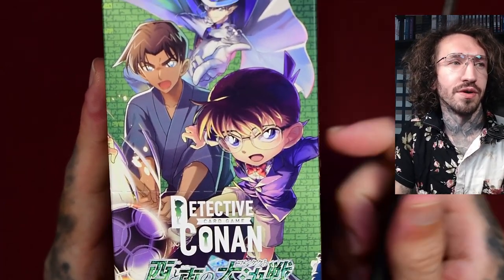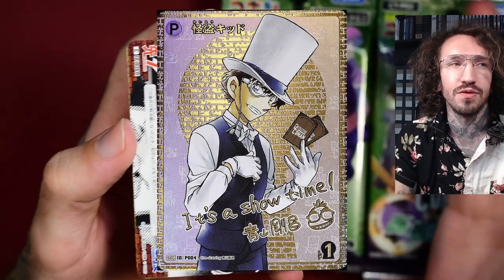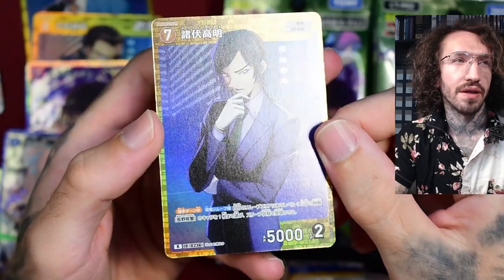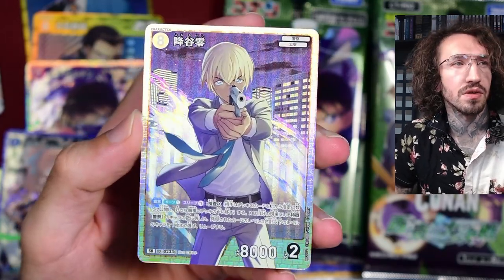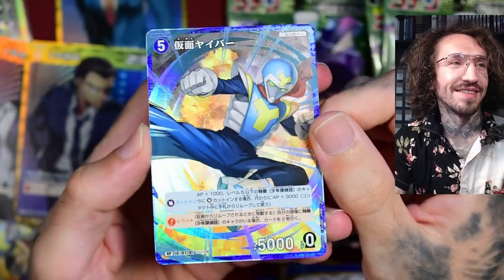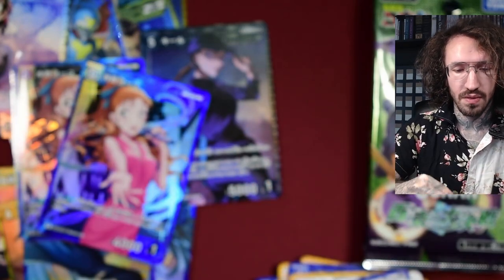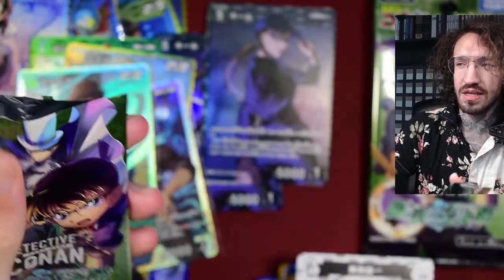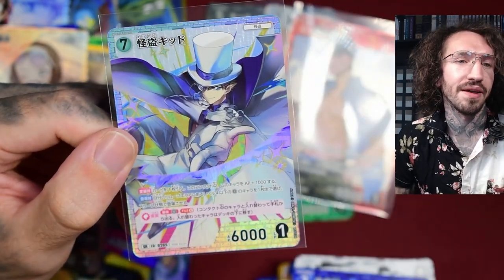I need this signed Secret Rare CT-P02 Detective Conan booster box opening